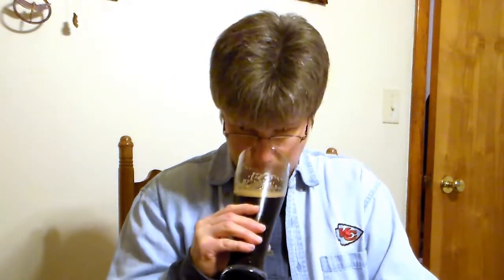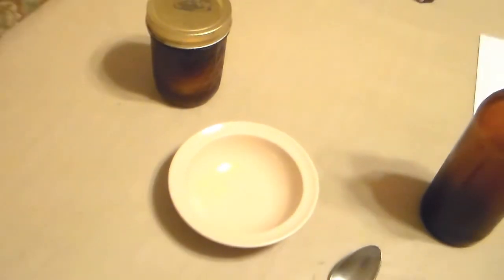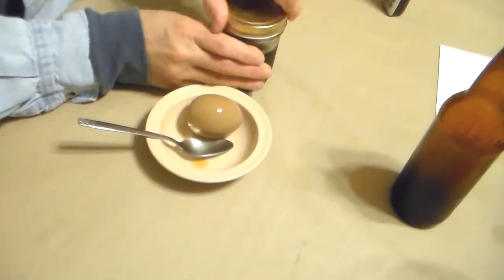Homebrew Wednesday April 24, 2013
Drinking a beer from Brad Gray, discussing my Irish stout with oats, a few brewing clips and pickled egg at the end!
Sorry for the length but it's all good! LOL